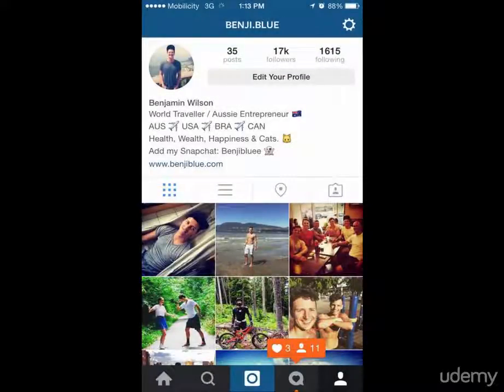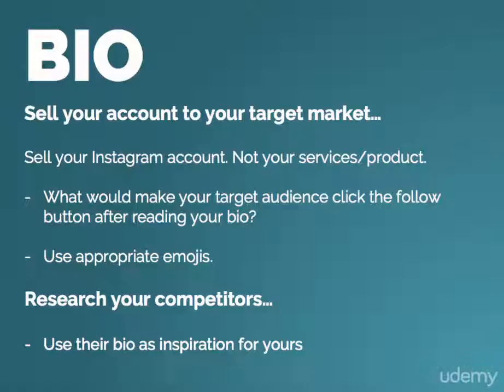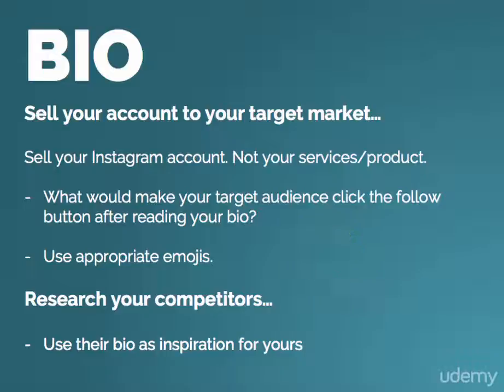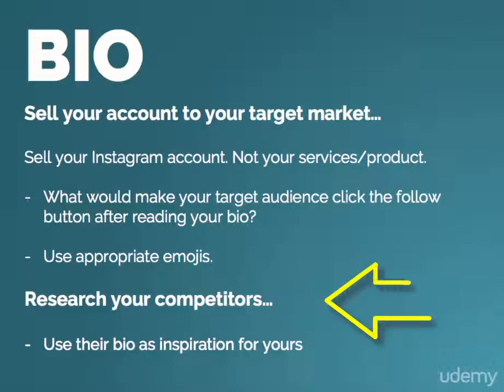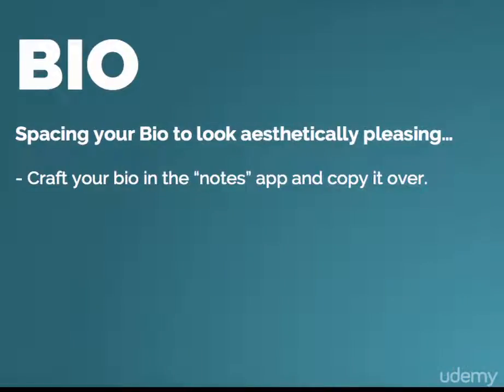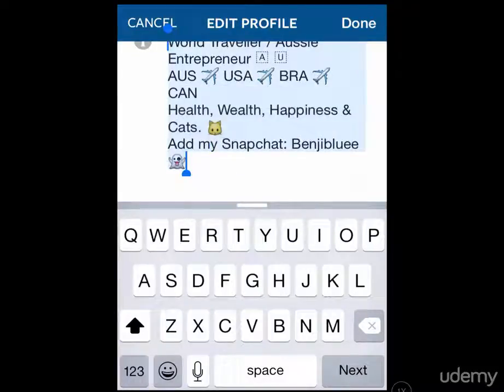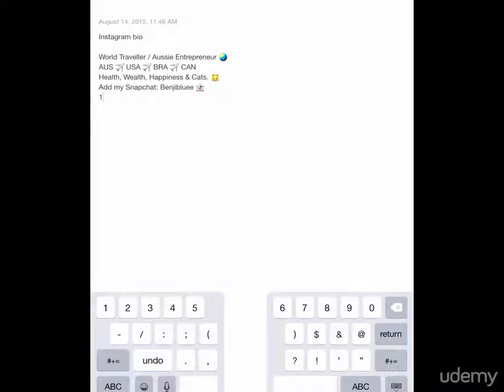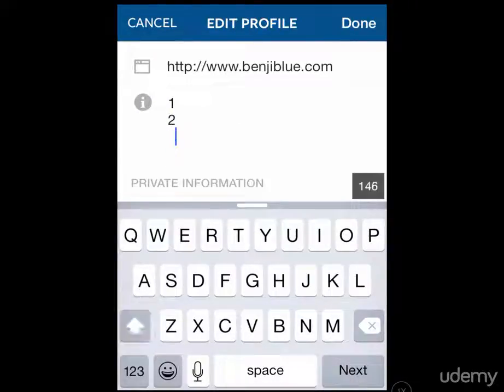10 Optimizing Your Instagram Bio